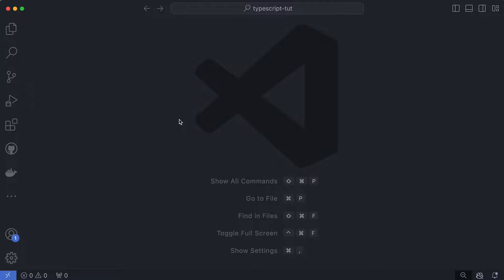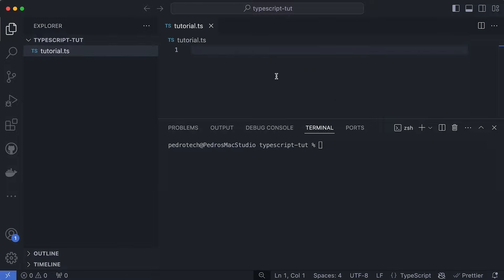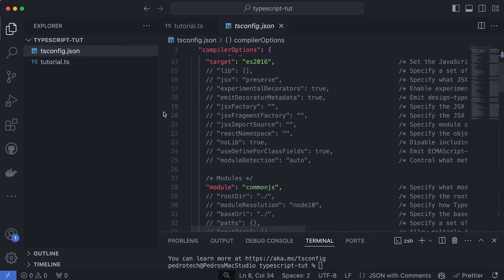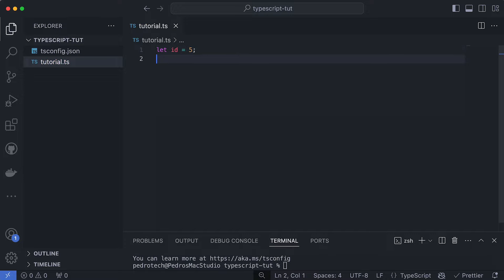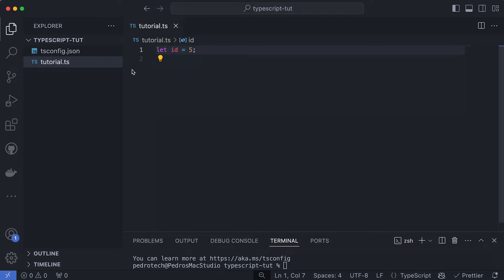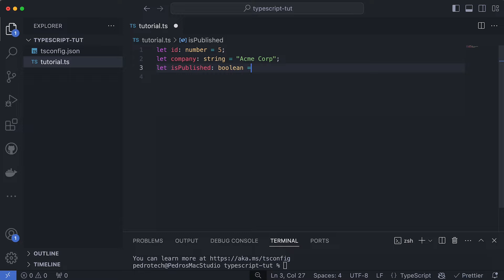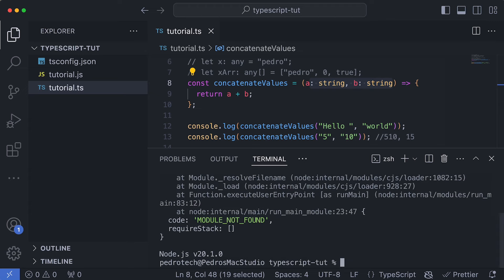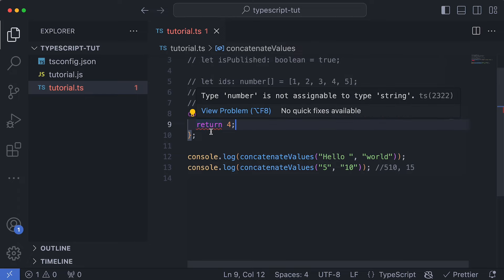Learn TypeScript in 50 Minutes - TypeScript Beginner Crash Course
Welcome to our TypeScript Crash Course! 🚀 In this quick and comprehensive tutorial, we'll cover everything you need to know to get started with TypeScript. Whether you're a JavaScript developer looking to enhance your skills or a complete beginner, this video will guide you through the essentials of TypeScript.

Here's what you'll learn:
00:00 |  Intro
00:16 |  What is TypeScript? Why should you use it?
04:34 |  tsconfig.json Rundown
05:50 |  Type Annotations
14:28 |  Interfaces and Types
24:00 | Unions and Intersections
32:00 | Enums
38:00 | Generics
44:20 |  Read-Only Variables

♬ MUSIC ♬
Artist: tubebackr
Track: Chill With Me